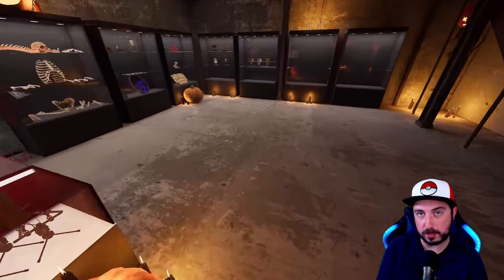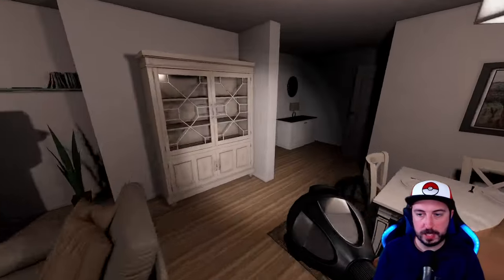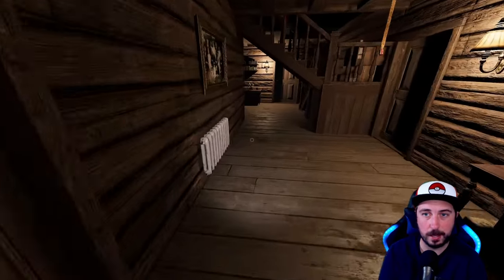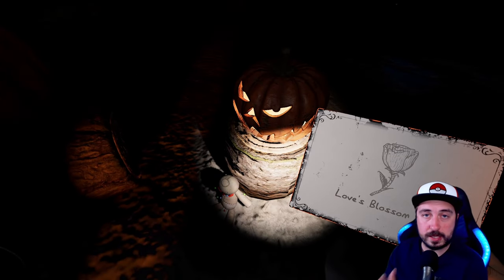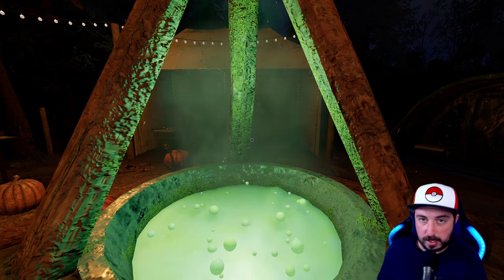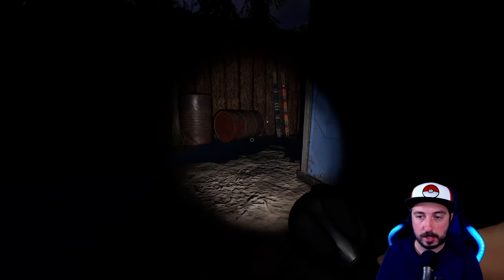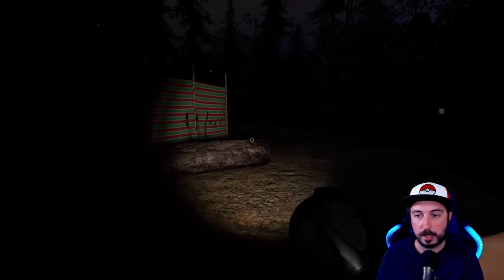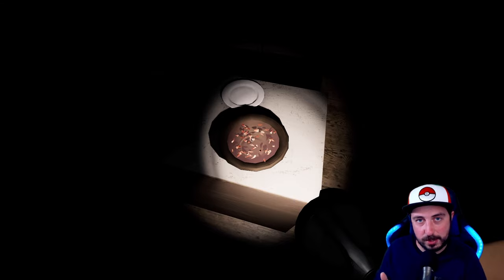EVERY Recipe Location for Phasmophobia Halloween Event 2023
Every Recipe and Ingerdient Location for the Phasmophobia Halloween Event for 2023! Quick Guide to show you everything that you need to know!